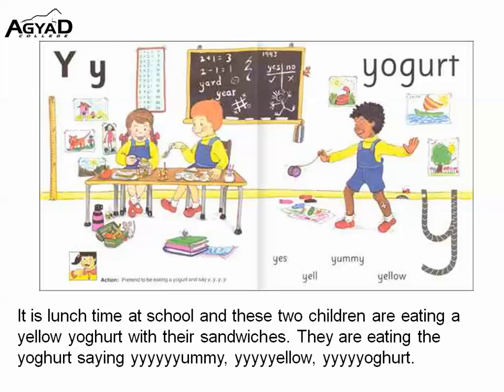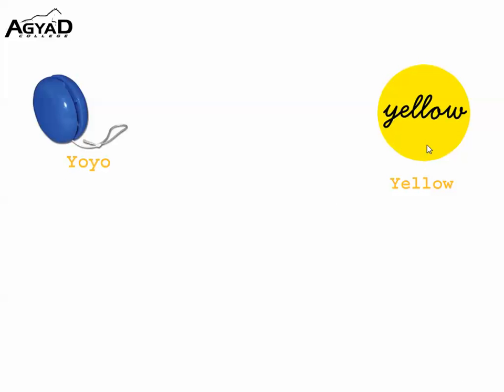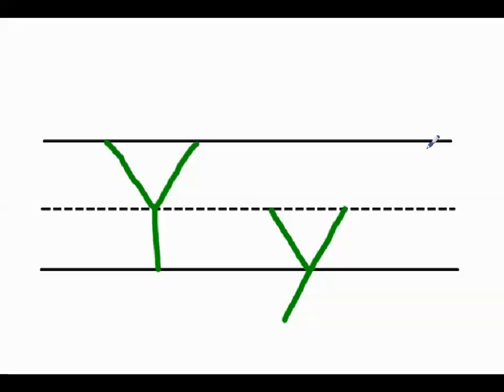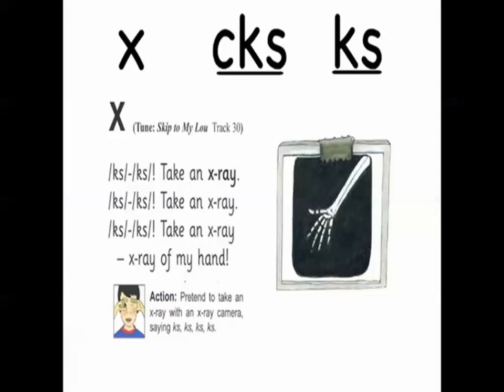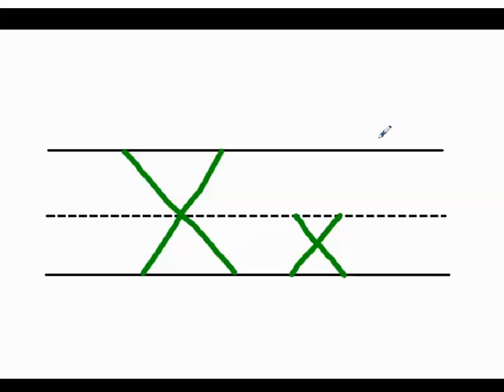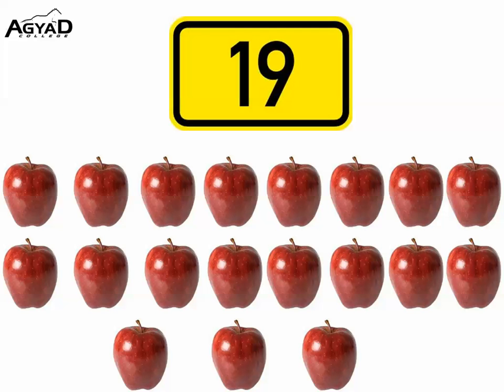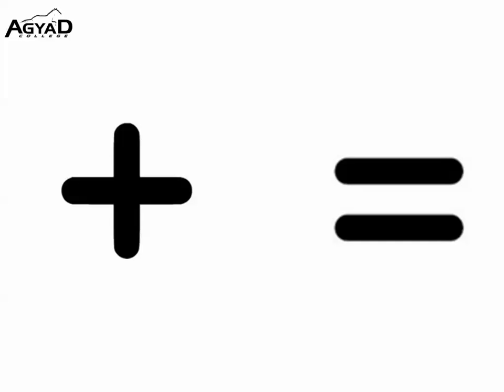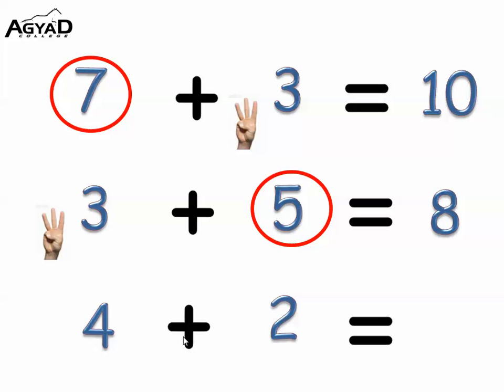KG1 "Week 6 (13/4-17/4) Revision"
Agyad Language School
English
KG1